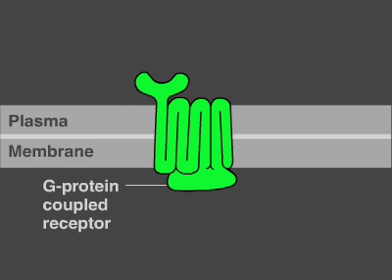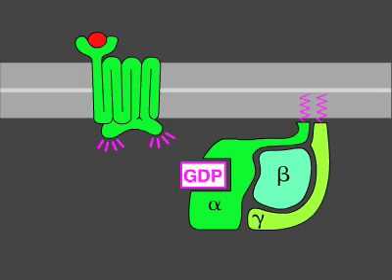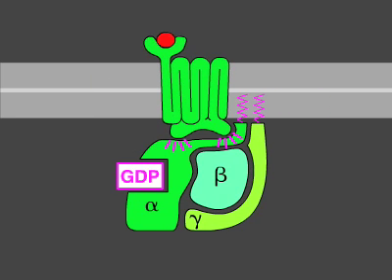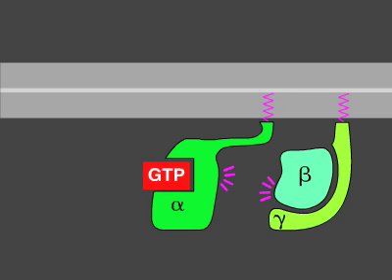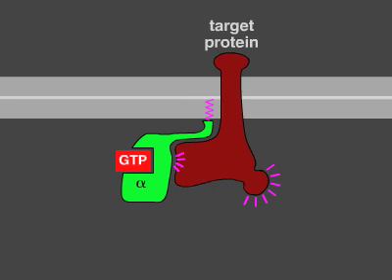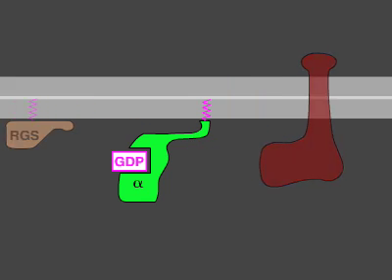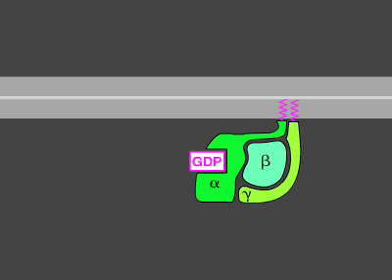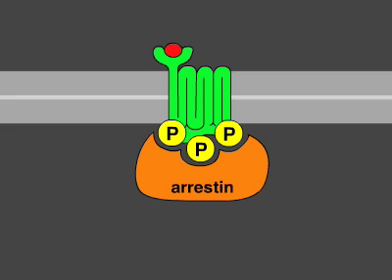15 3 G protein signaling